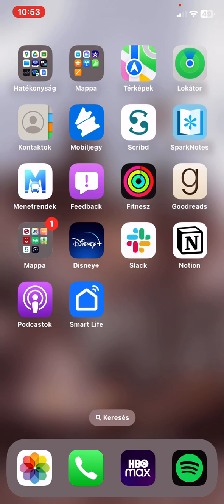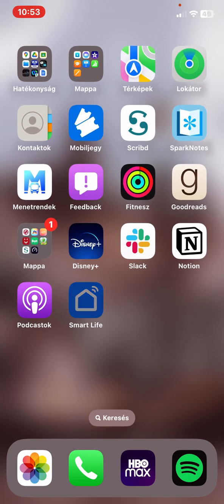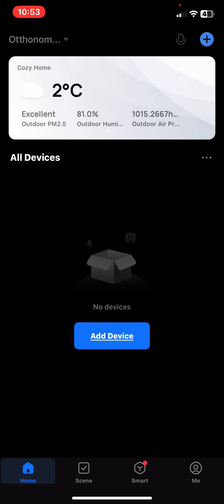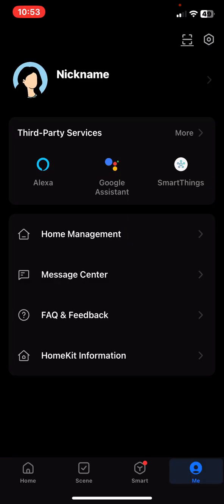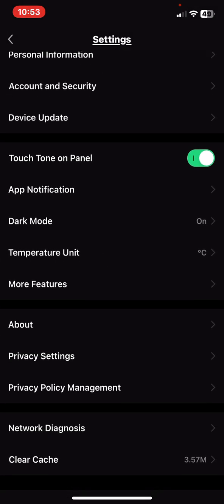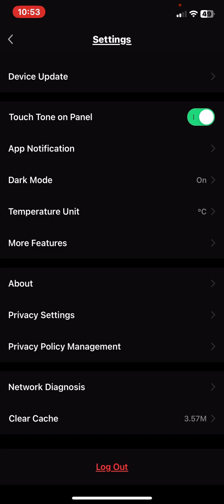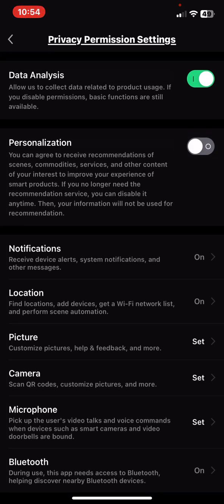How to enable the personalization function in Smart Life?